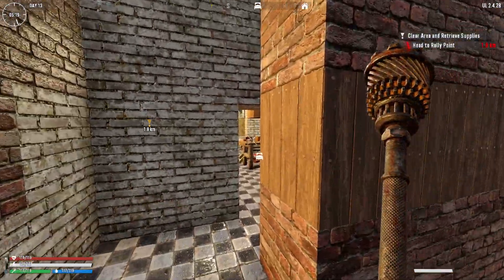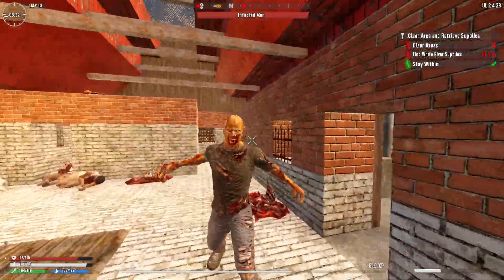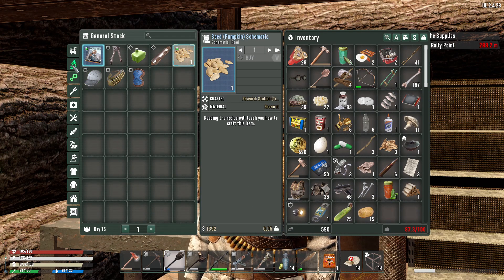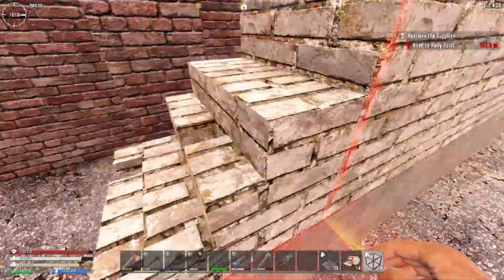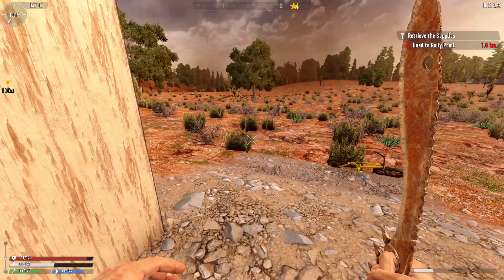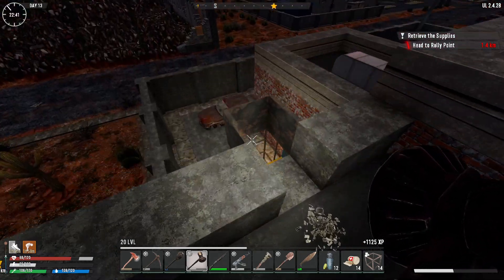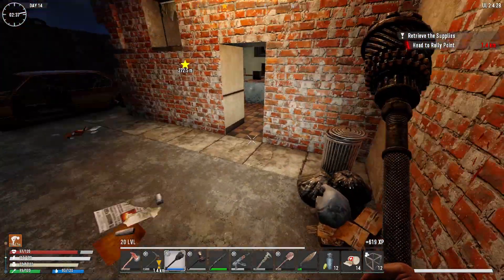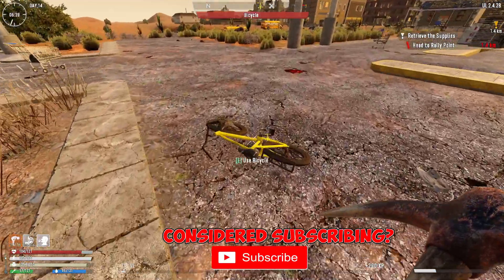7 Days To Die Undead Legacy (2021) EP14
Today is a GAME CHANGER!! After preparing the horde base, we stop by to loot a Working Stiffs and come across something which will change the course of this entire series...

Any suggests drop them in the comment section below.

Don't forget to level up and as always, keep Crafting For Survival!